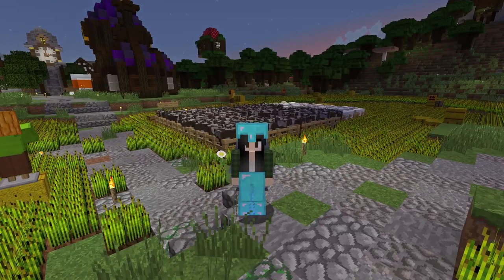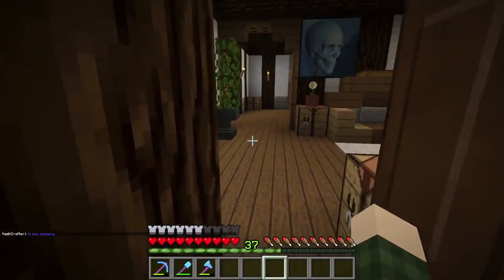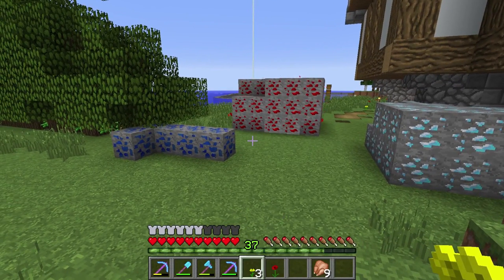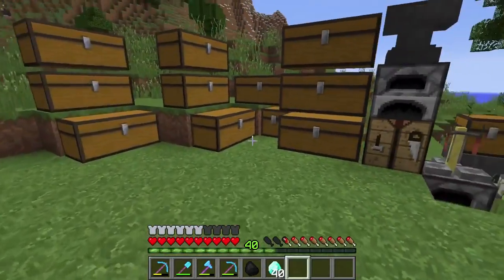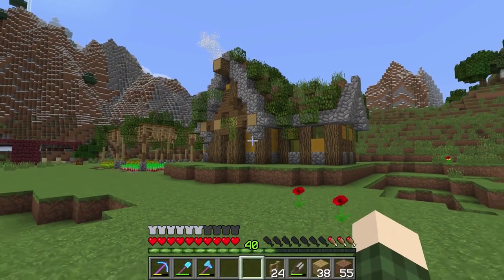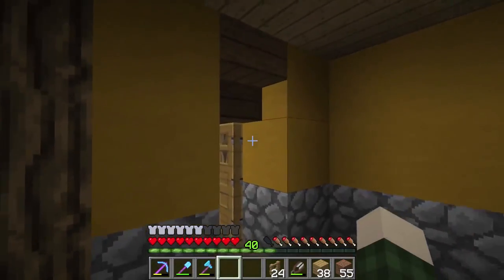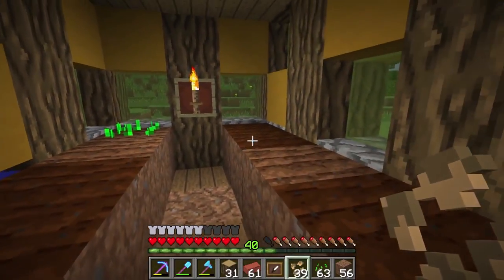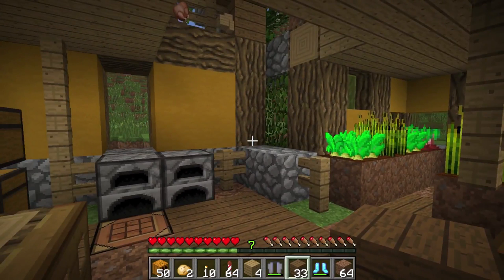Decidedly Vanilla SMP EP14 | When Creepers Come... (Minecraft 1.12.2)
January 2018
Monday : Vanilla Minecraft Decidedly Vanilla
Tuesday : Sims 4 Super Sim Challenge (Second Channel)
Wednesday : Modded Minecraft
Thursday : Let's Play The Sims 4 (Second Channel)
Friday : Vanilla Minecraft Decidedly Vanilla
Saturday : Sims 4 Super Sim Challenge (Second Channel)
Sunday :

D V S M P   M E M B E R S

✗ Recorded with : OBS
✗ Edited with : Adobe Premiere Pro
✗ Thumbnails with : Photoshop
✗ Intro with : After Effects